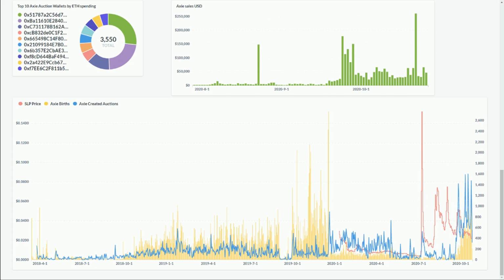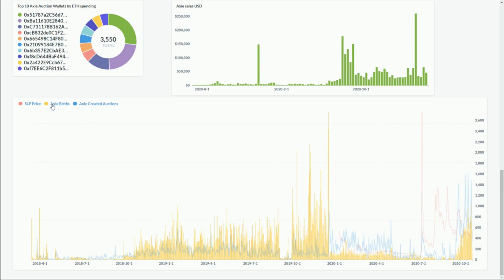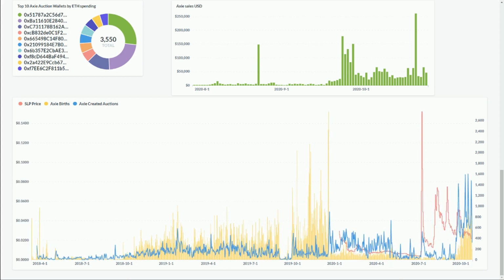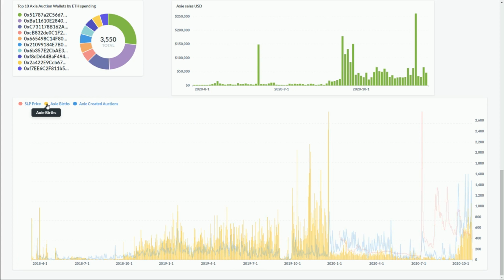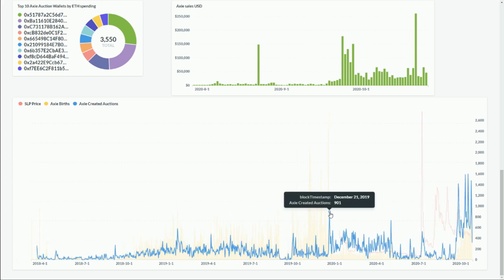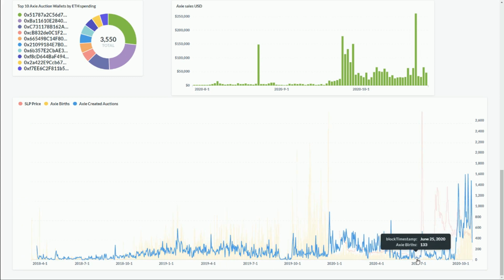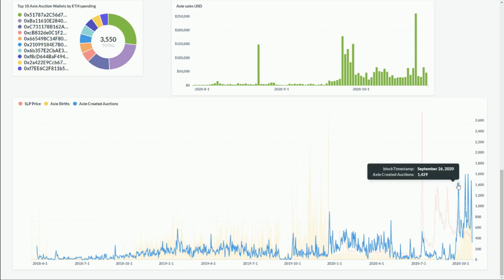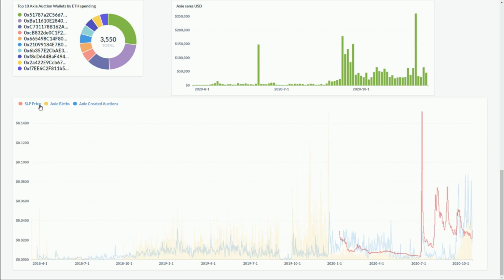How AXIE INFINITY strengthened its economy by introducing SLP into the breeding loop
Jon Jordan looks at AXIE INFINITY's data in terms of auctions created and Axie's created both pre and post the creation of the Small Love Potion (SLP) . Data from DappRadar.